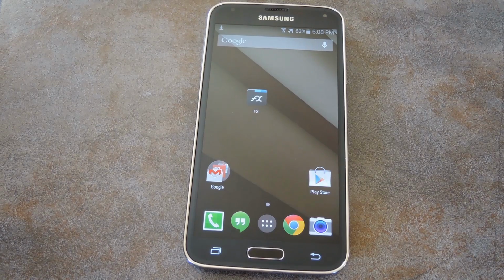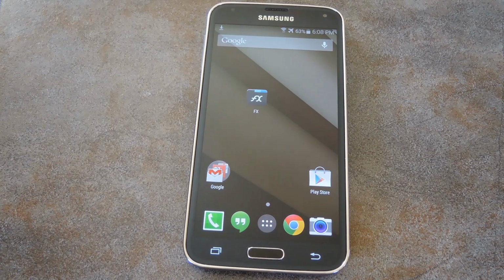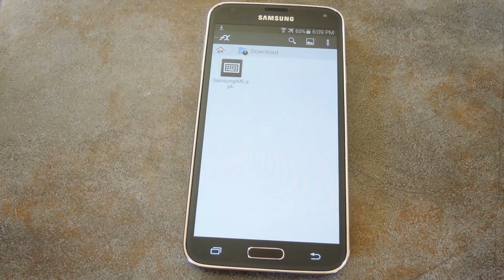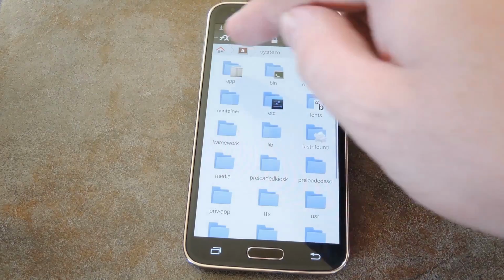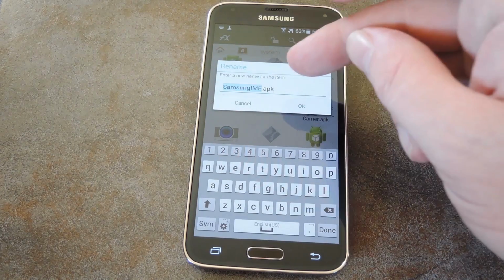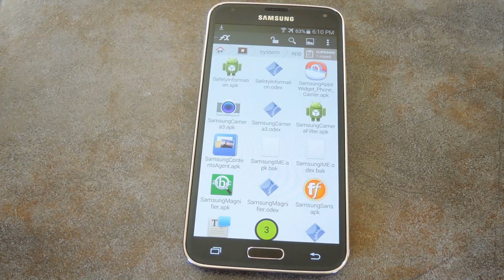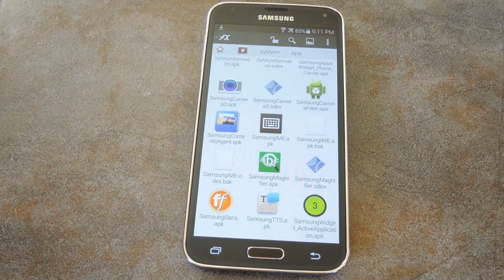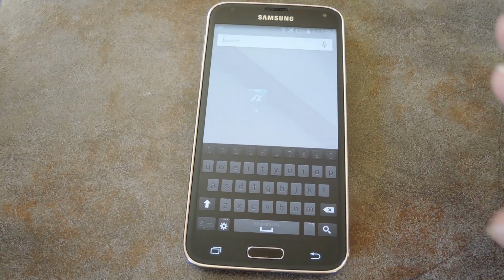Theme Your Samsung Galaxy S5's Stock Keyboard for Better Typing in the Dark [How-To]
How to Theme the Stock Keyboard - Galaxy S5

In this tutorial, I will be showing you how to get an inverted color scheme on the stock keyboard for the GS5. With grey-on-black coloring, this keyboard is much easier on the eyes than the stock theme.

This hack requires root, and a tutorial on how to get that prerequisite out of the way is available over on Gadget Hacks using the link above.